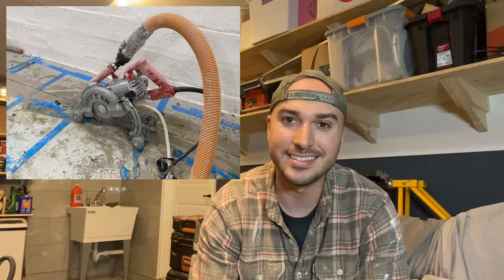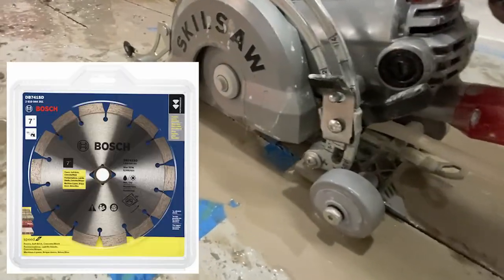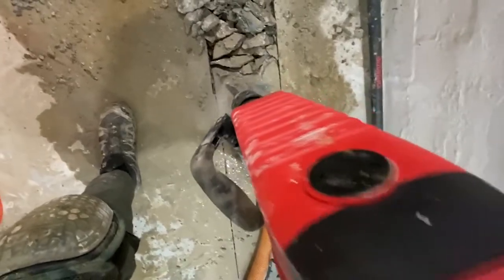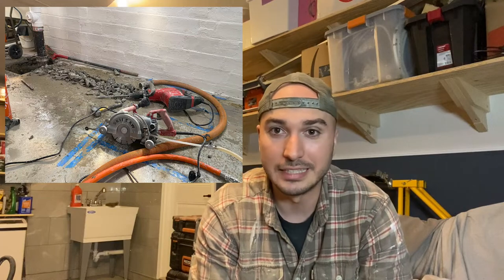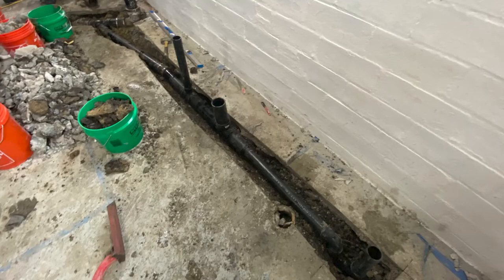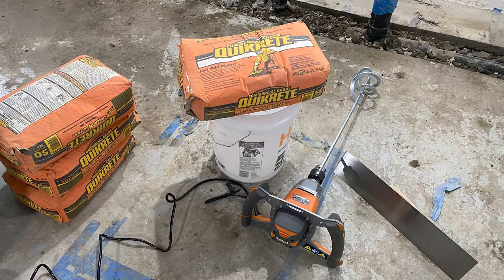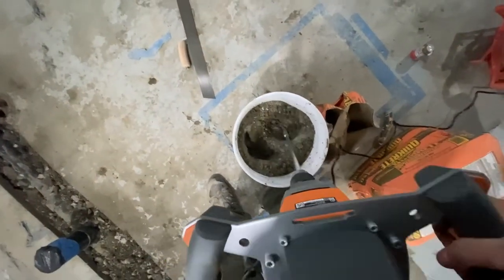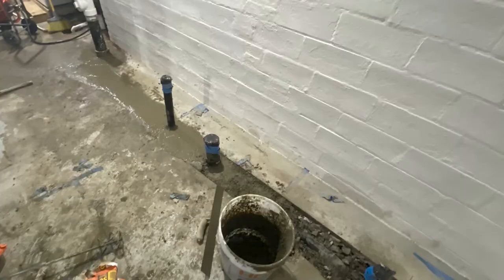How to Cut Basement Floor (And Stop Concrete Dust)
In this video I show you how to cut a basement floor and control the concrete dust.

0:00 How to Cut a Basement Floor
0:50 Two Ways the Project Can Go Wrong
2:58 Skilsaw Medusaw
3:31 What Blades to Use to Cut Concrete
3:57 Bauer Demo Hammer
4:50 Why Cut Concrete First?
5:30 Trenching Shovel
5:40 What to Use For Drain Pipe (Sink, Toilet, Shower)
6:16 What Fittings to Use
8:08 How to Lay Out Basement Bathroom
9:13 How to Patch Basement Floor Concrete

The main tools I used:

Skilsaw Medusaw: amzn.to/37ybchV
Bosch Segmented Diamond Blade: amzn.to/3ohLjIR
Ridgid Wet Vac: amzn.to/34oqqEe
Bauer Demo Hammer: amzn.to/2TjhKbW
Ridgid Concrete Mixer: amzn.to/3kqAH8c